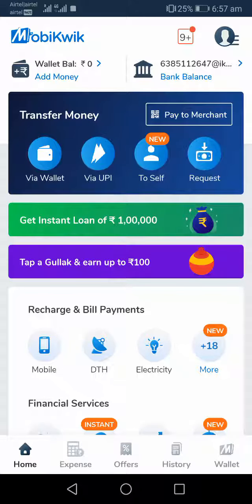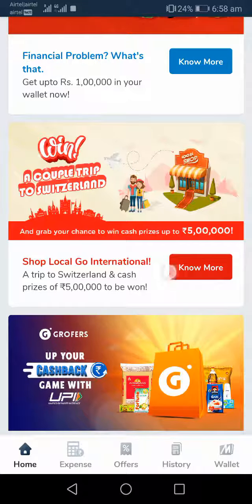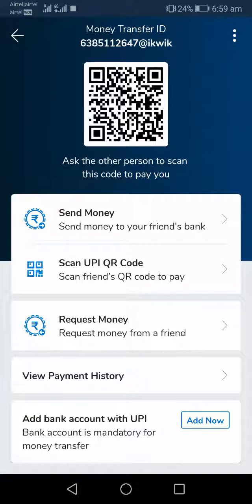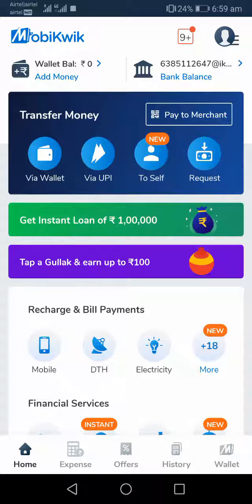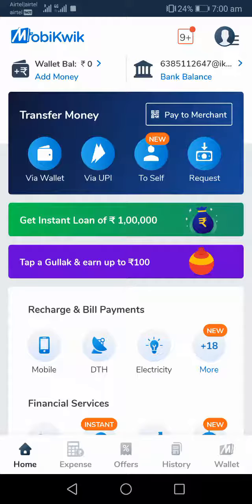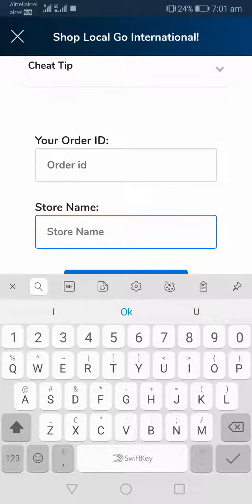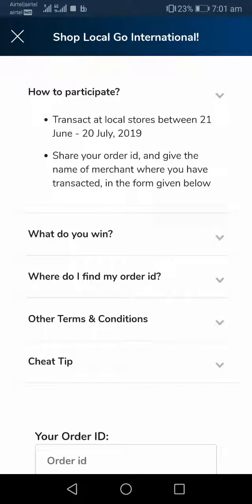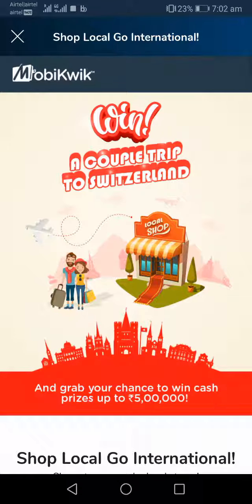Mobikwik Promo Code Offers | Pay RS.10 & Win Free Trip To Switzerland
Pay to the merchant and grab a Free Couple trip to Switzerland from Mobikwik promo code offers. In this contest, 102 winners will be selected and they can stand to win up to RS.5,00,000 prize money or a free couple trip to Switzerland. All details about the contest are given in this article, check and grab the prize money. Continue Reading